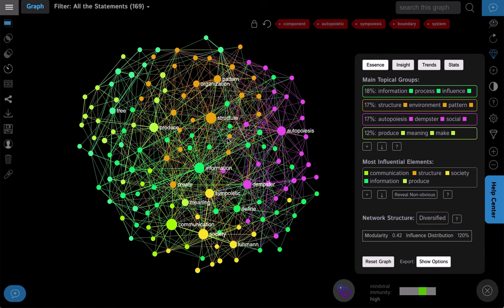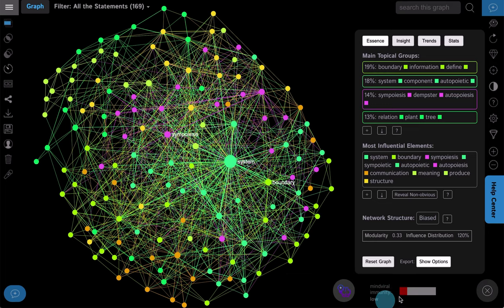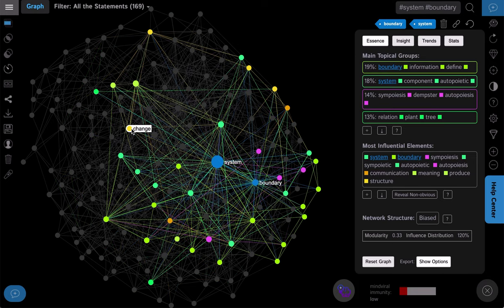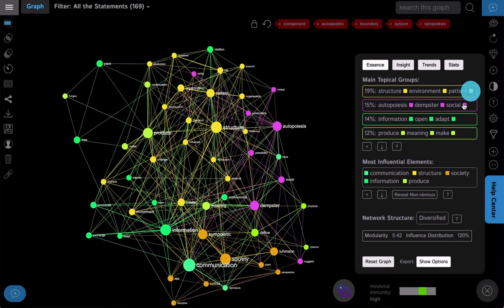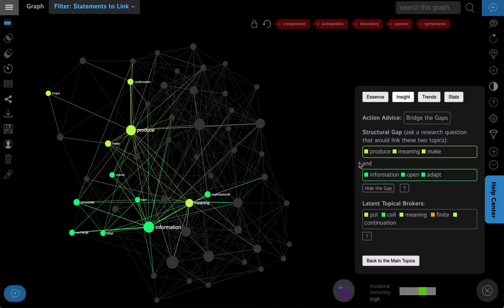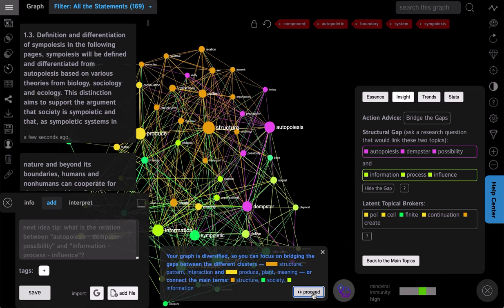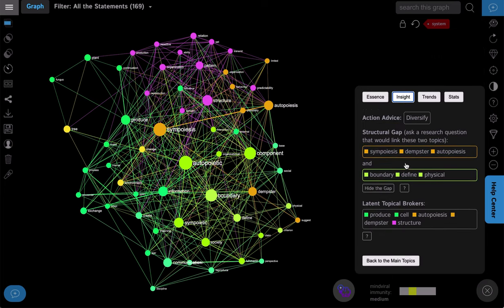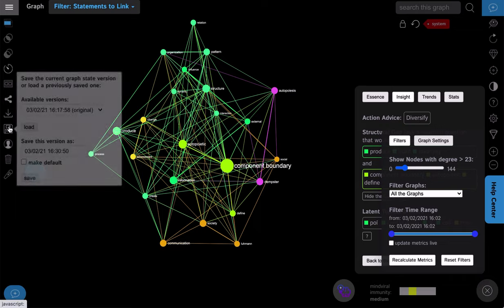Text Network Analysis of a Thesis with InfraNodus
See how you can analyze a thesis or a research paper using text network visualization with infranodus.